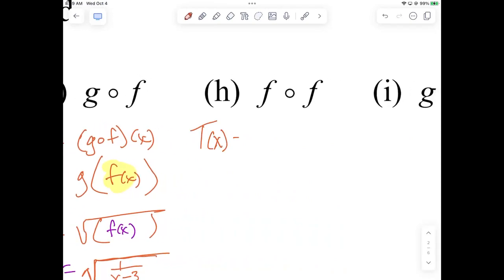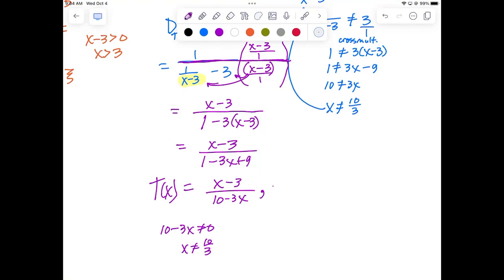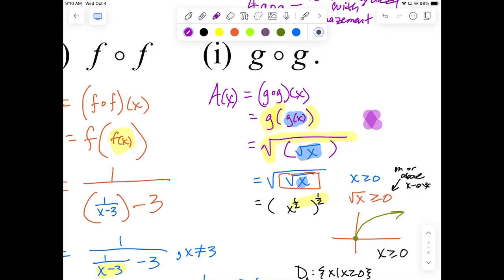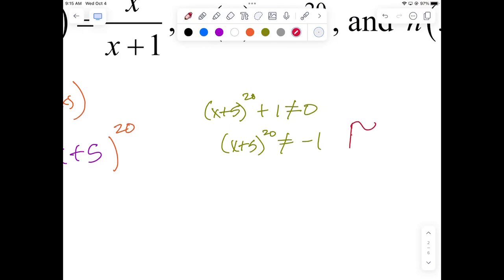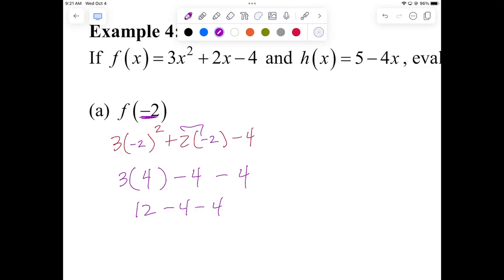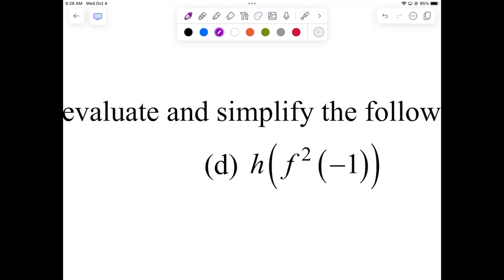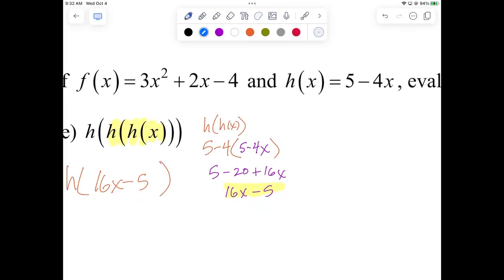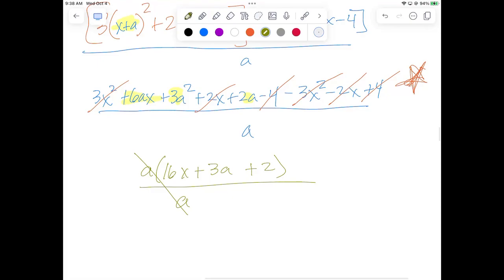2.5 Ex 02h-04